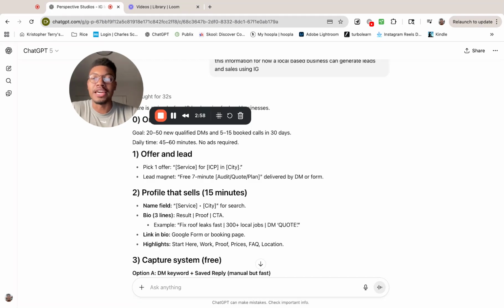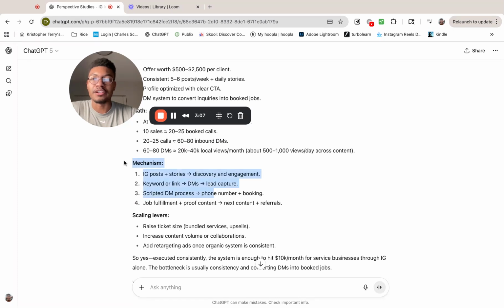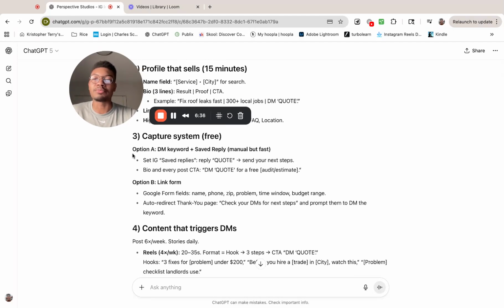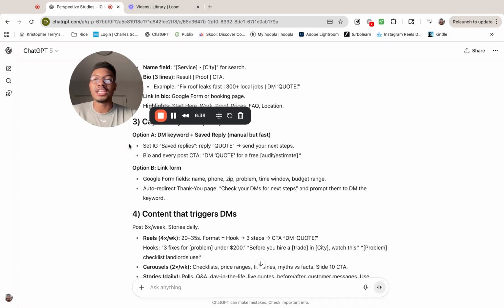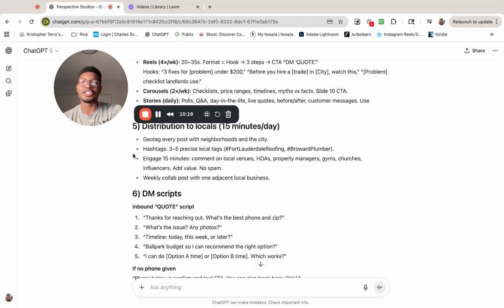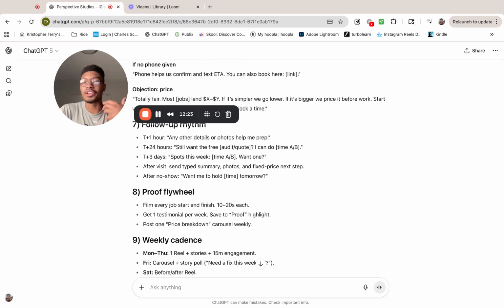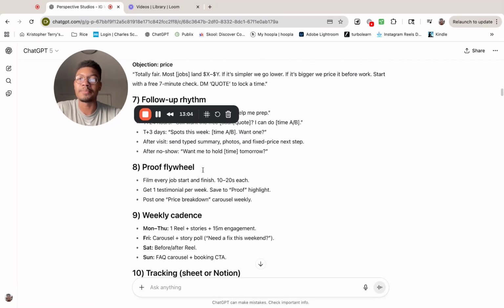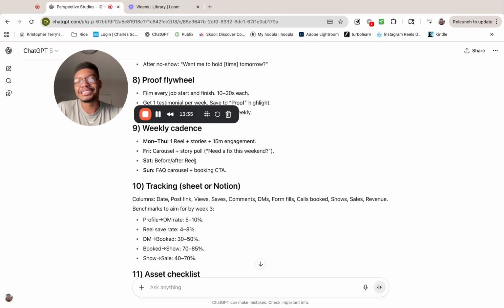I Spent $1,499 to Learn How to Get Leads using Instagram. Here's What I Learned.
If you're a business needing help with social media marketing solutions, let's talk on a free strategy call to help you get unstuck
👇🏾Book through the link on my instagram